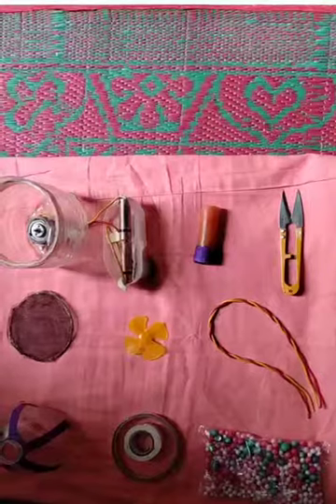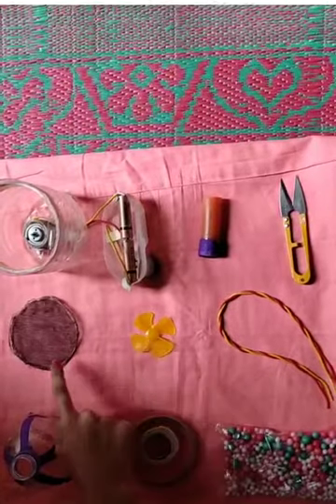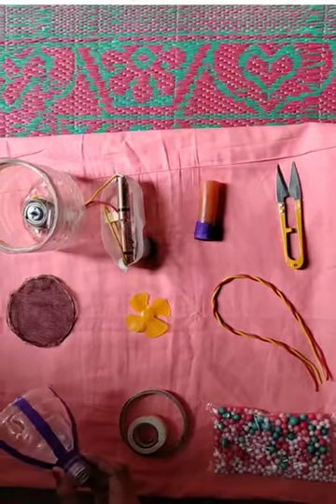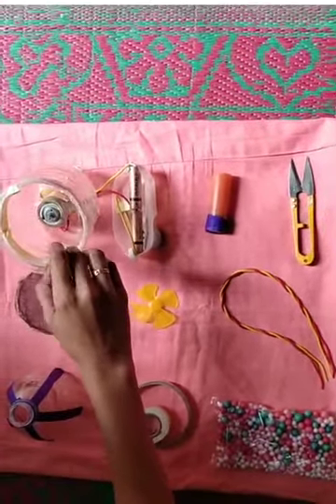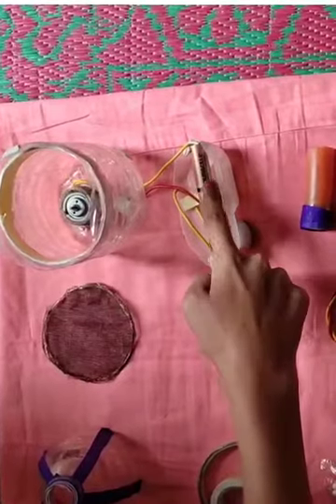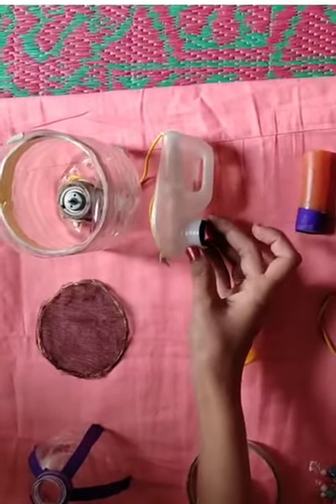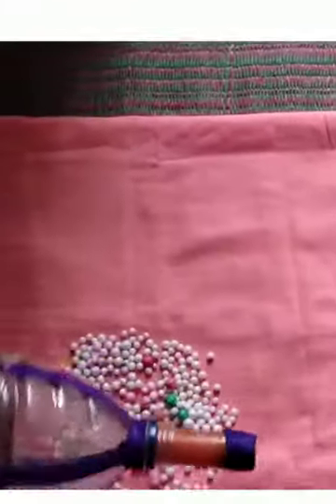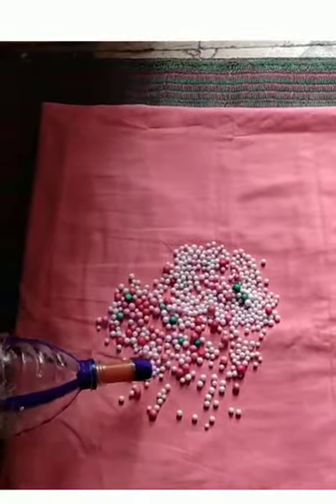Mini Project: Vacuum Cleaner by Madhavi